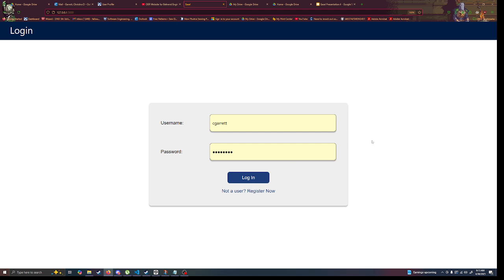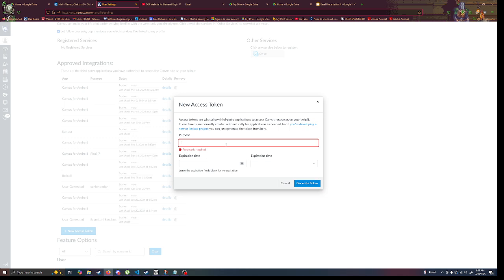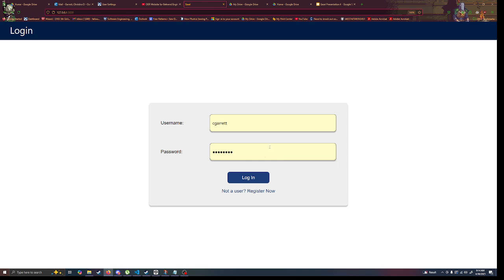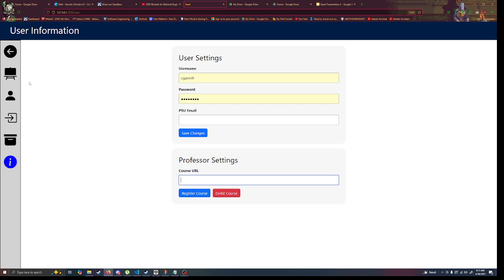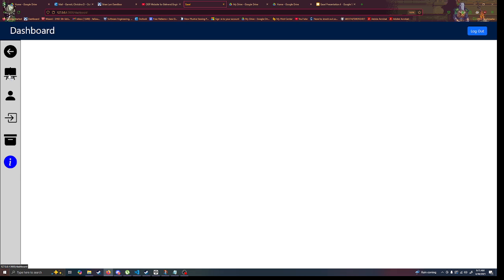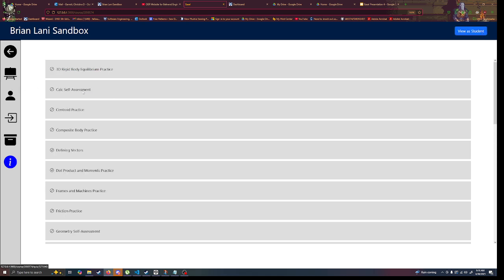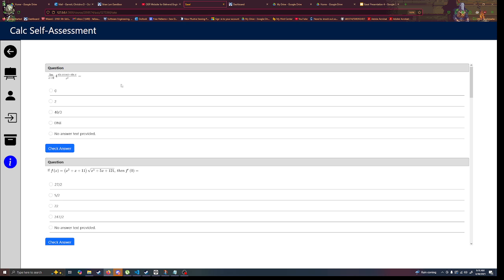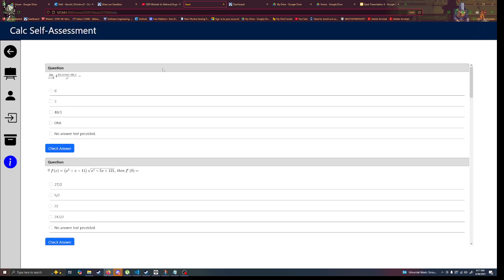Easel for Canvas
Dr. Ziyun Huang, faculty adviser
Team:
Ian Burd, Georges Piatchou, Alexander Harris, Christina Garrett